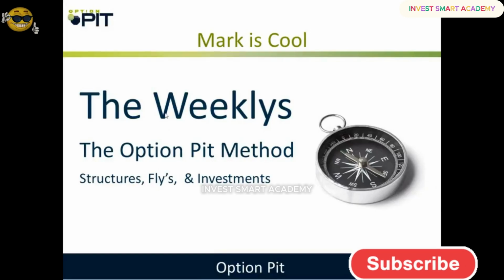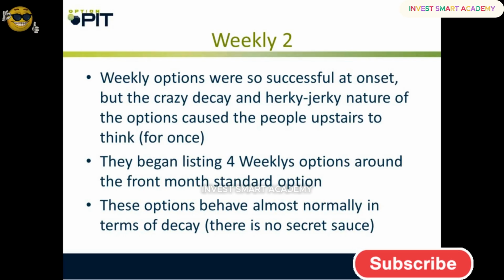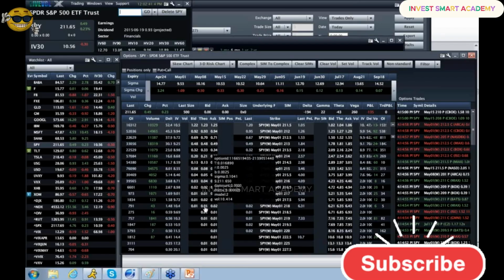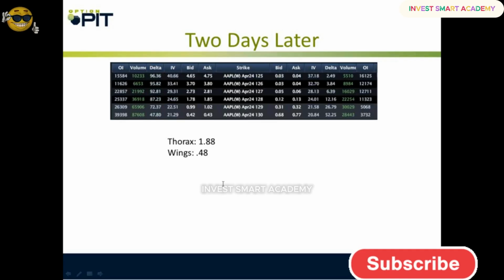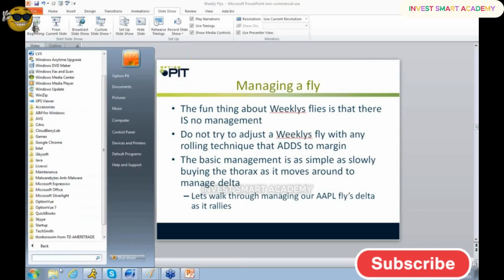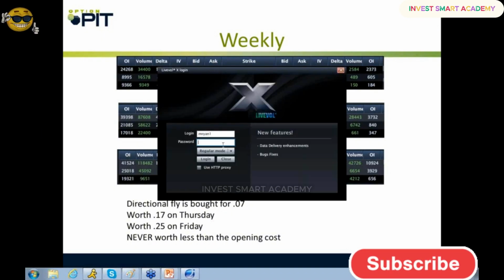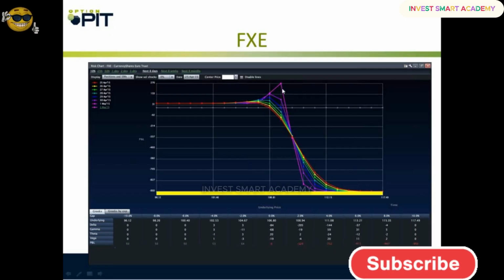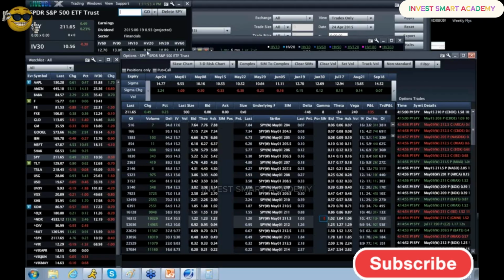Option Pit - Weekly Options Course Part 4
Invest Smart Academy is a channel dedicated to sharing investment and business knowledge, along with completely free courses to help you strengthen your financial mindset and develop your trading skills.

Learn and build a strong foundation before investing — it will help you avoid losing a lot of money from the very beginning!

Important notice: All investments come with risks. Please research carefully, consider your decisions, and take full responsibility for your actions.